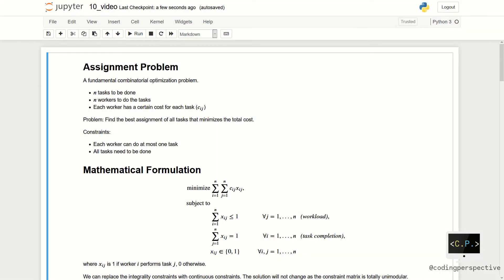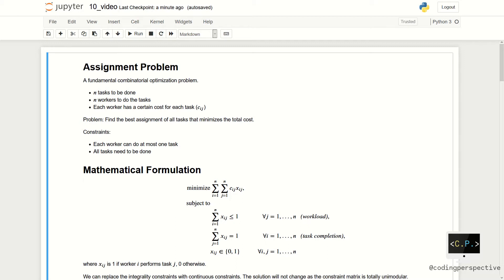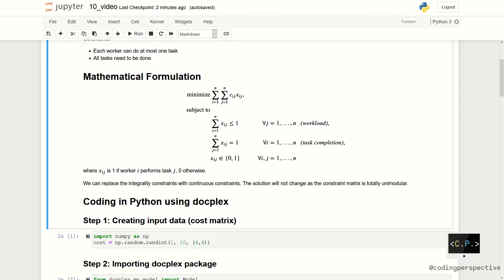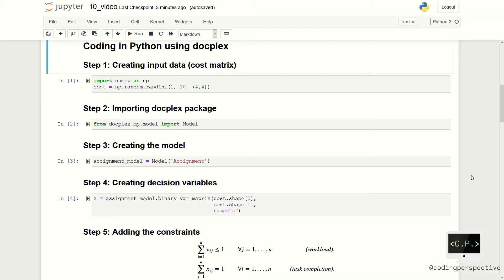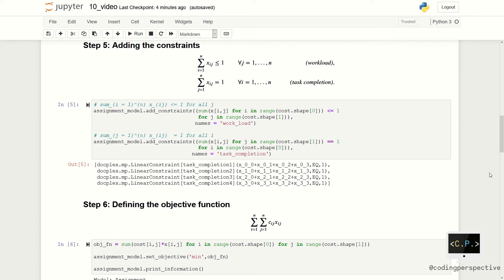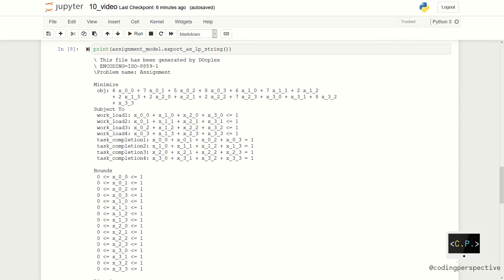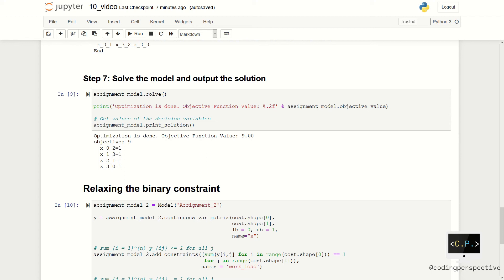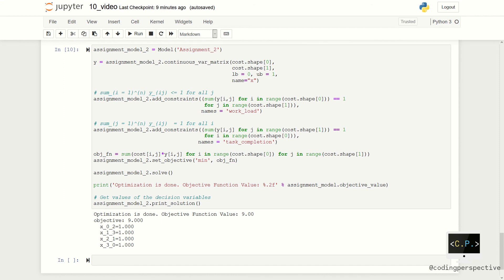Assignment Problem - Optimization in Python with CPLEX (Part 5)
In this video, we introduce Integer Programming via Assignment Problem and show how to implement it in Python by using docplex.

This video series introduces several Mathematical Optimization Problems and shows how to solve them in Python via docplex package (Python interface to CPLEX).

❔Answers to
↪︎  What is the assignment problem?
↪︎  How can I code an assignment problem?
↪︎  How can I add multiple constraints?
↪︎  How can I solve an Integer Linear Program?